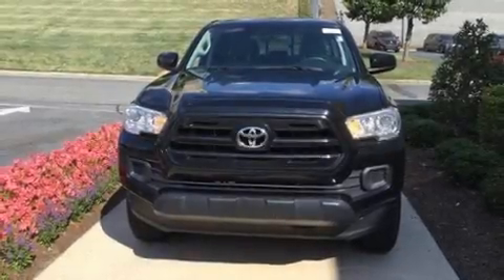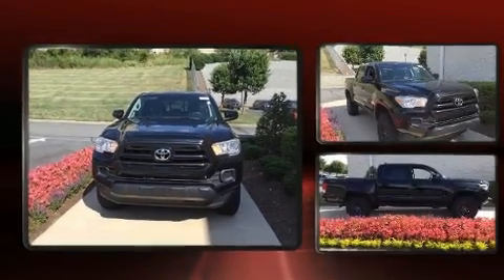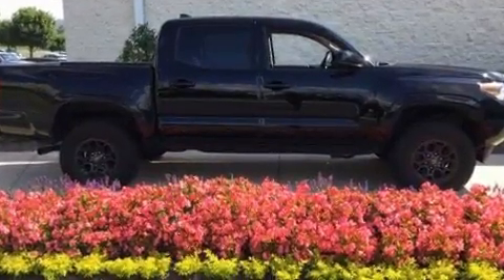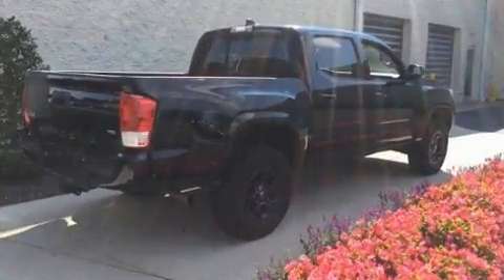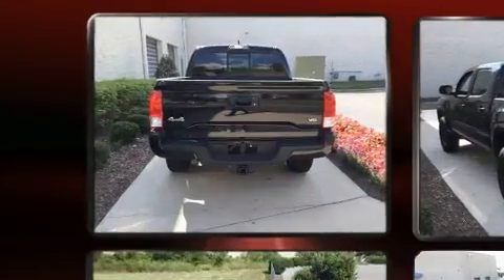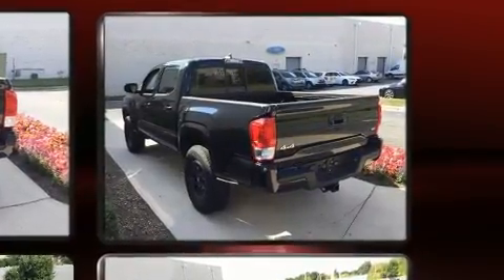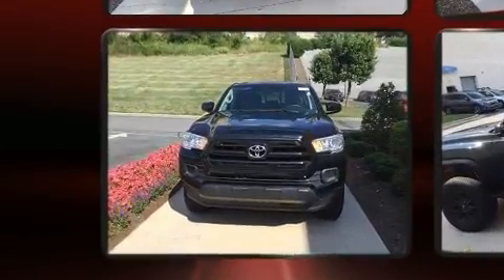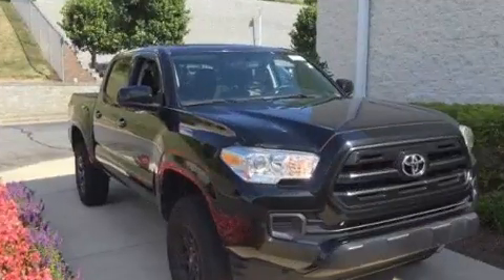2016 Toyota Tacoma SR in Concord, NC 28027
Treat yourself to a test drive in the 2016 Toyota Tacoma. This 4 door, 5 passenger truck is still under 75,000 miles! Under the hood you'll find a 6 cylinder engine with more than 270 horsepower, and for added security, dynamic Stability Control supplements the drivetrain. Four wheel drive allows you to go places you've only imagined. The following features are included: a rear step bumper, front bucket seats, air conditioning, telescoping steering wheel, power door mirrors, remote keyless entry, and power windows. Premium sound drives 6 speakers, providing you and your passengers a sensational audio experience. Toyota ensures the safety and security of its passengers with equipment such as: dual front impact airbags with occupant sensing airbag, head curtain airbags, traction control, brake assist, anti-whiplash front head restraints, ignition disabling, and ABS brakes. We pride ourselves on providing excellent customer service. Please don't hesitate to give us a call.